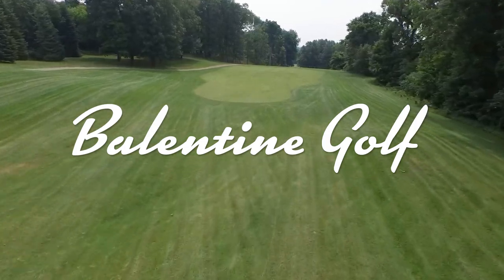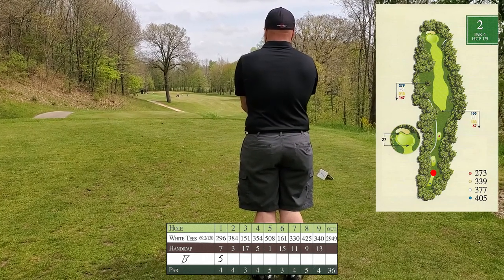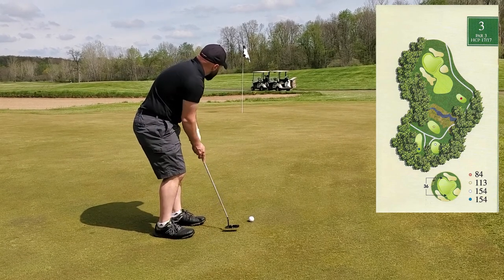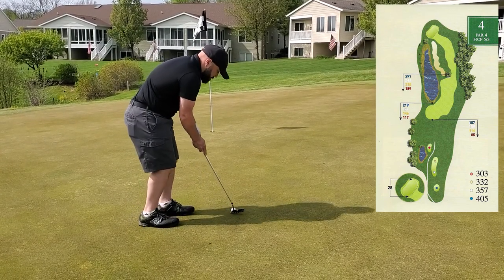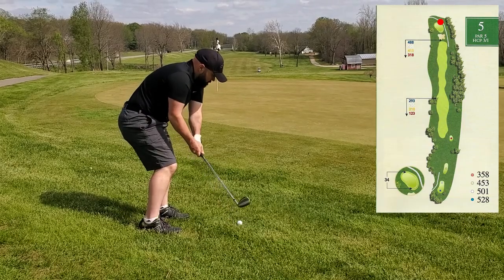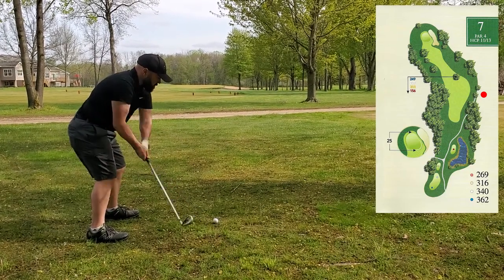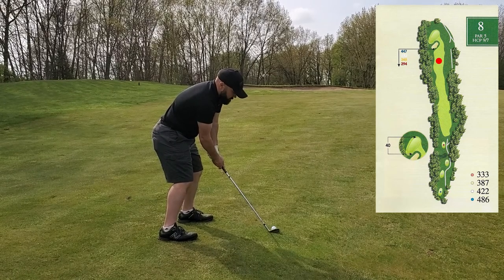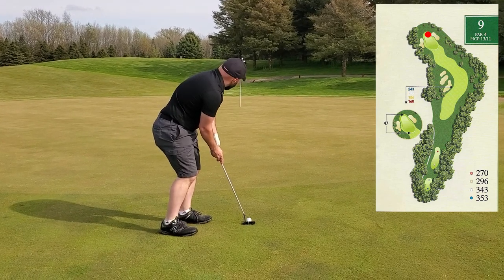Lynx Golf Club | Front 9 | Course Vlog | Every Shot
Another Vid coming from the Balentine Golf brothers! This is a great golf course in Southwest Michigan that gives an up north feel. Check out this shot by shot from Brandon.